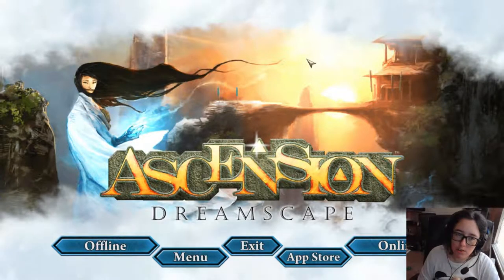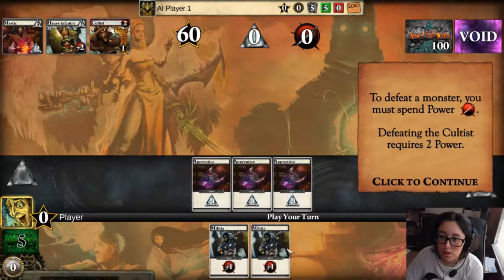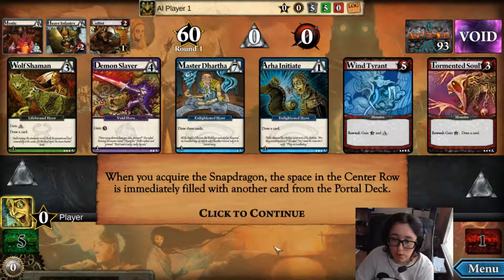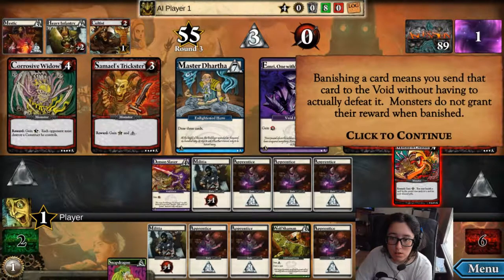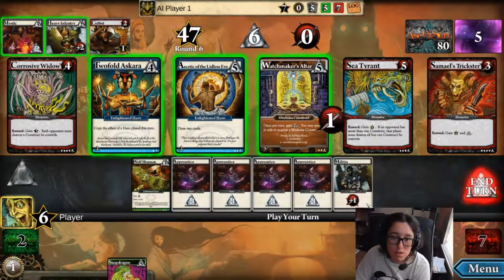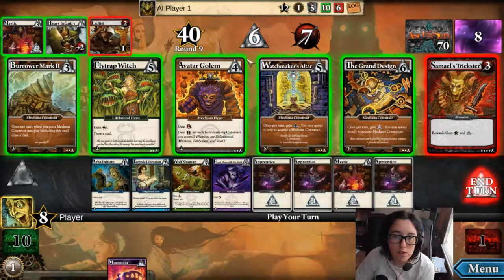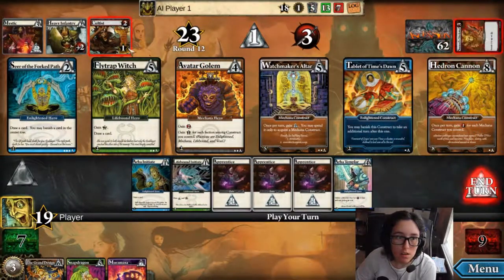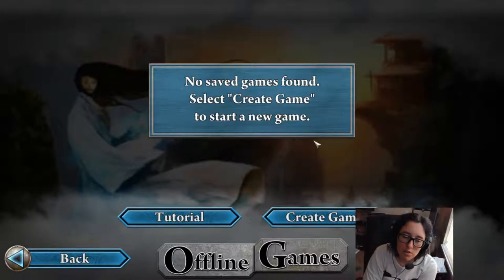Tutorial | Ascension: Deckbuilding Game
IT IS NOT FREE, I'm sorry :(
It's $10
I checked during uploading.